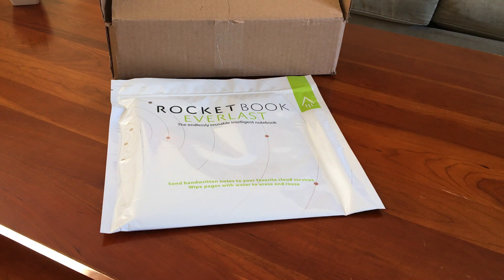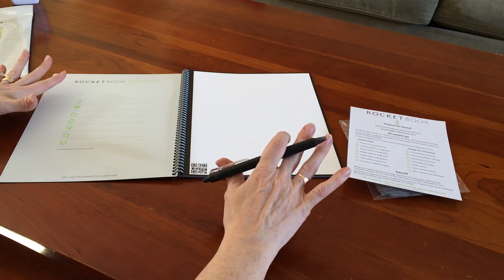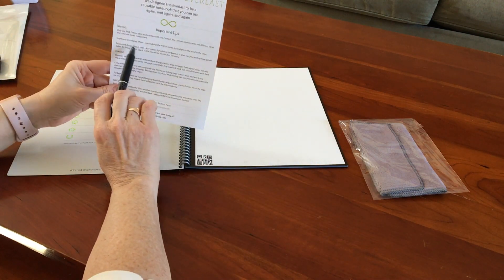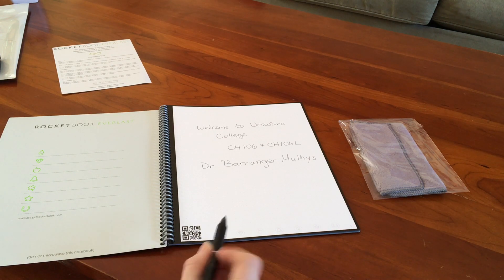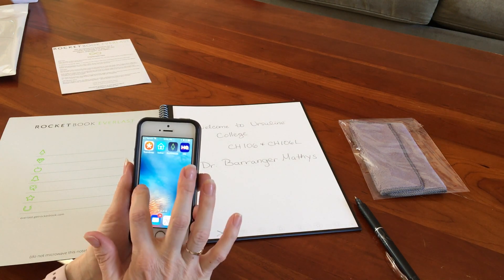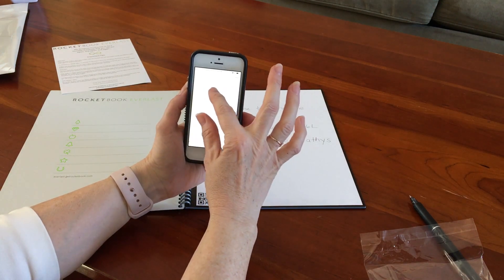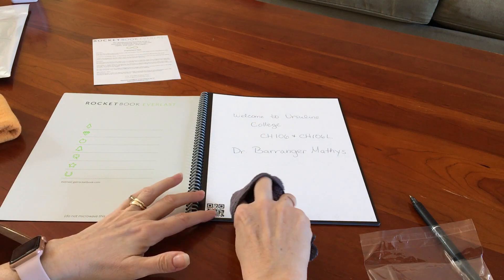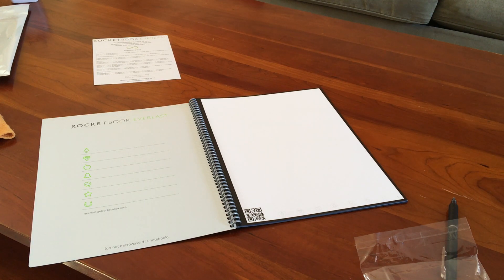Unpackaging of Rocketbook Everlast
I am showing the new Rocketbook everlast and its app.  My student will be completing their homework then uploading the pages to their chemistry class in OneNote.